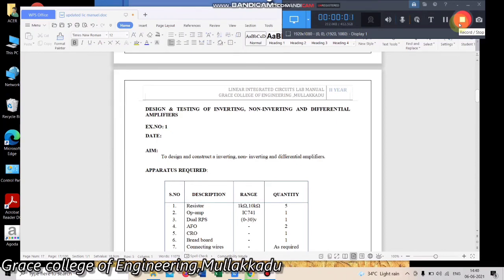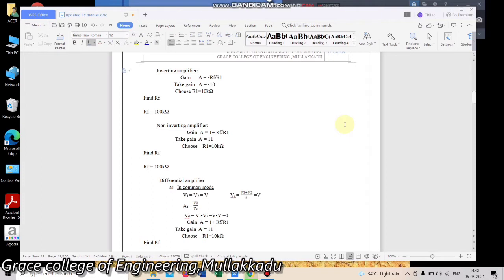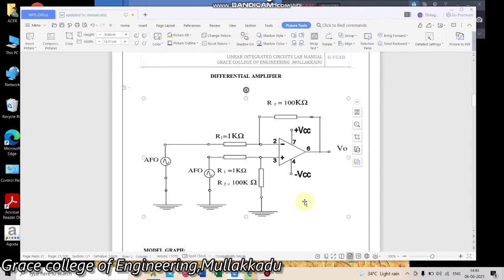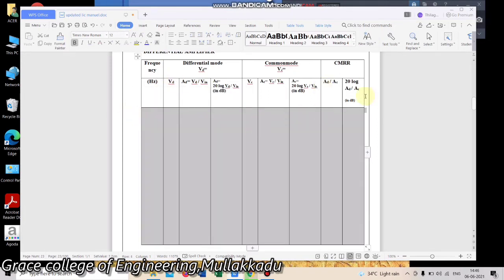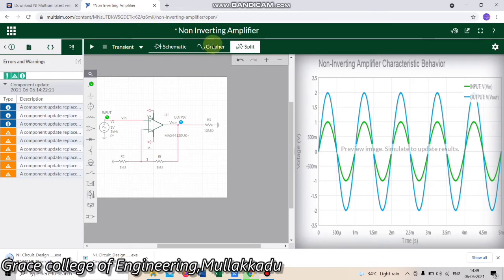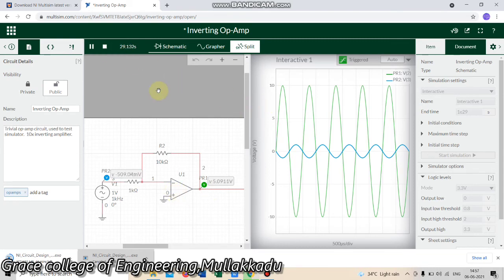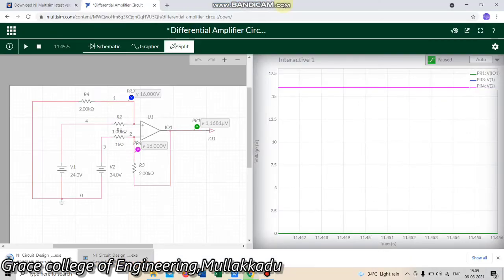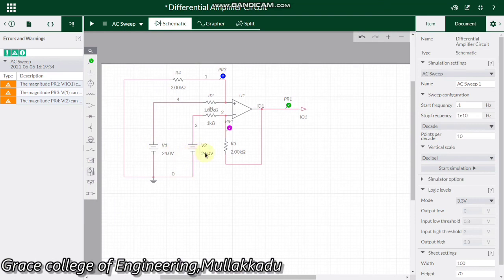GRACE COE ECE EC8462 EC 8462 LINEAR INTEGRATED CIRCUITS LABORATORY EX 1 INERTING ,NONINVERTING ,DIF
Inverting Amplifier: This Is The Most Widely Used Op-Amp. Here, The Output Voltage Vo Is Feedback To The Inverting Input Terminal Through The Rf – R1 Network. The Negative Sign In Gain Indicates The Phase Shift Of 180ο.Non - Inverting Amplifier: If Signal Is Applied To The Non-Inverting Input Terminal Of Op-Amp Without Inverting The Input Signal Such A Circuit Is Called Non-Inverting Amplifier. Here The Output Is Feedback To The Inverting Input Terminal. Differential Amplifier :A Circuit That Amplifies That Amplifies The Difference Between Two Input Signals Is Called As Differential Amplifier. It Is Useful In Instrumentation Amplifier. If The Two Input Signals Are The Same, The Output Should Be Zero.